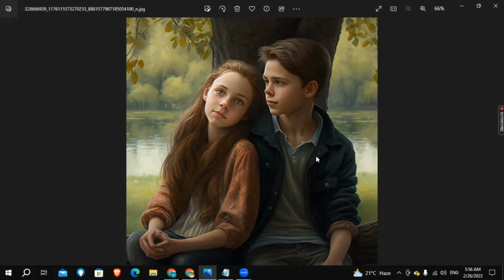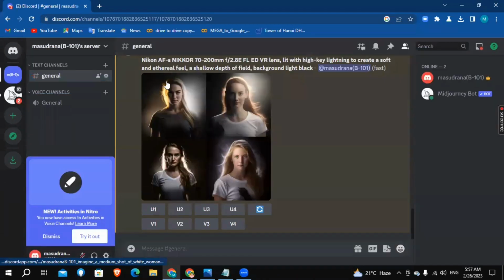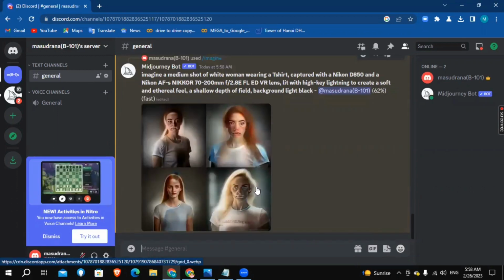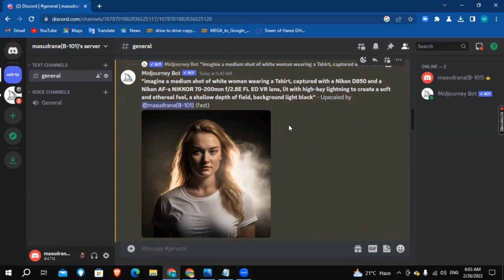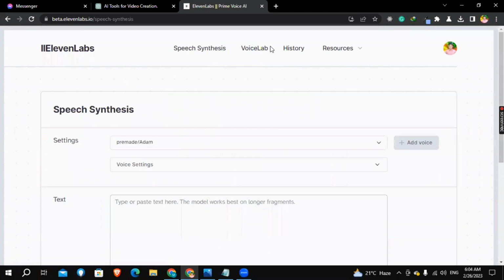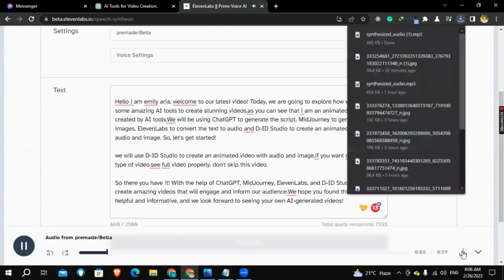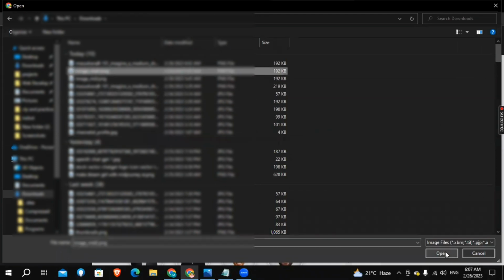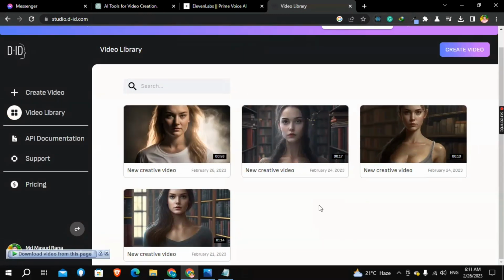AI made this animated video text+image = video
In this video,learn how to create animated video, where we show you how to use AI tools to create amazing videos! In this video, we explore ChatGPT, MidJourney, ElevenLabs, and D-ID Studio, and how they can help you create high-quality content without the need for a team of professionals.

ChatGPT is a powerful AI language model that can generate human-like text on any topic. MidJourney uses state-of-the-art AI algorithms to analyze our script and generate stunning visuals that perfectly match the content. ElevenLabs is an AI-based text-to-speech tool that can convert any written text into natural-sounding audio, eliminating the need for a professional voice actor. And finally, D-ID Studio helps us bring all our assets together into a professional-looking animated video.

With these AI-powered tools, you can save time and effort while producing high-quality content that engages and informs your audience. So, what are you waiting for? Start creating your own AI-generated videos today!

Prompt Used in the video:
imagine a medium shot of white woman wearing a Tshirt, captured with a Nikon D850 and a Nikon AF-s NIKKOR 70-200mm f/2.8E FL ED VR lens, lit with high-key lightning to create a soft and ethereal feel, a shallow depth of field, background light black

Timestamps:
Demo: [0:00]
MidJourney for image: [1:14]
ChatGPT for script: [3:05]
EvelenLabs for audio: [3:20]
D-ID for video creating: [5:35]